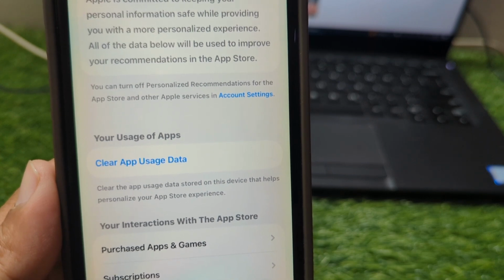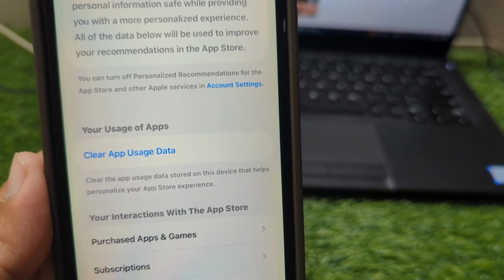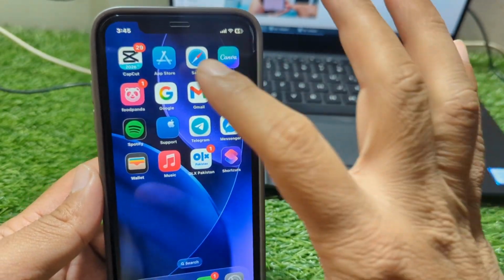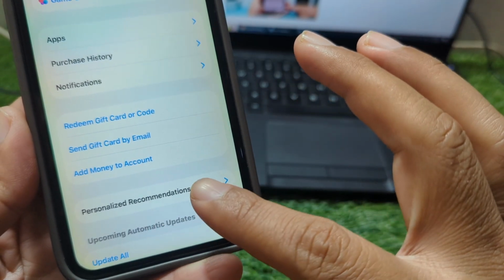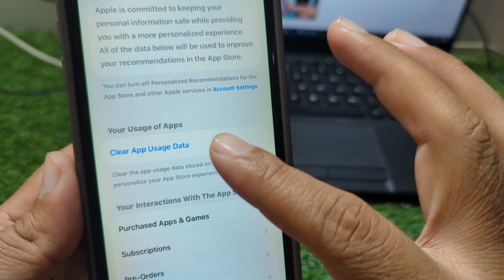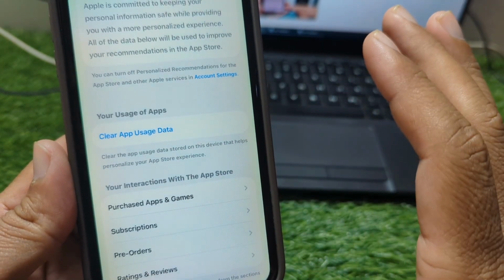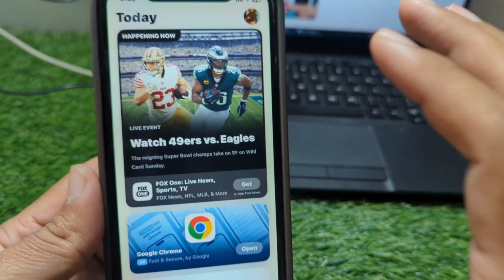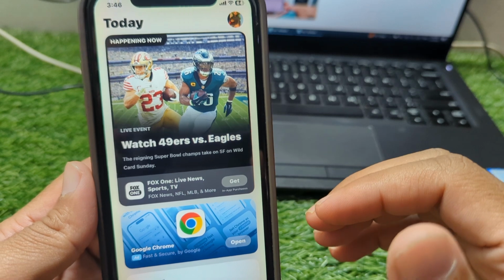How To Clear All App Data and Cache On iPhone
Is your iPhone running slow or apps taking up too much storage? In this video, I’ll show you how to clear all app data and cache on iPhone step by step.

This guide works on the latest iOS version (iOS 18 / 2026) and helps you remove hidden cache files, app data, and unnecessary storage without deleting important files.

Clearing app cache can improve performance, free up storage, and fix common app issues on your iPhone. Watch till the end to learn the easiest and safest method.